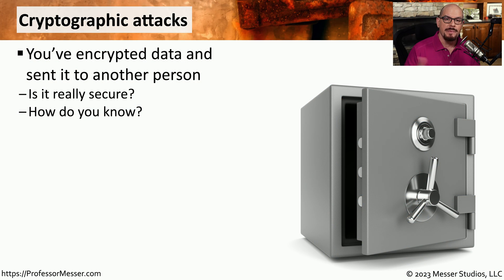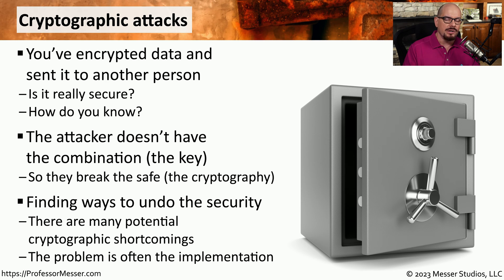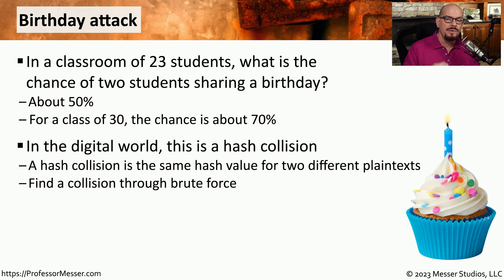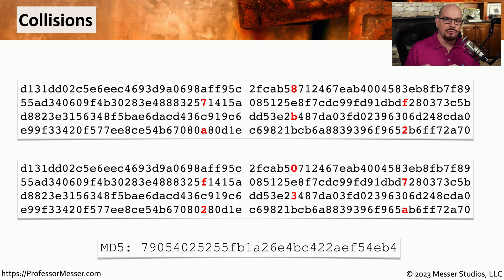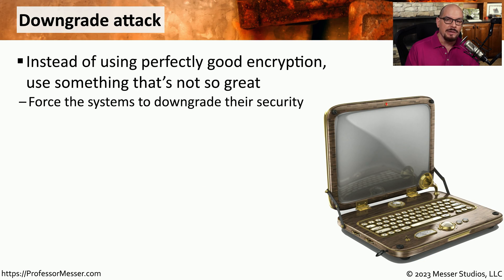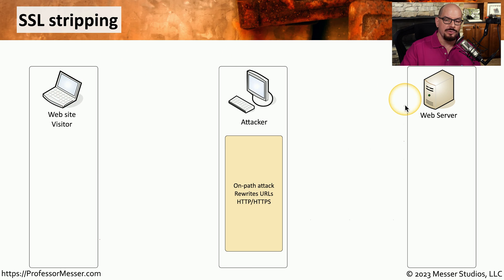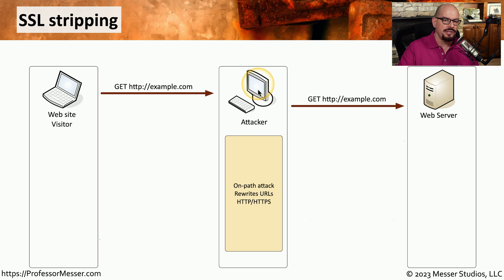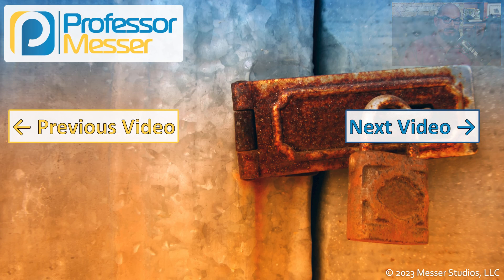Cryptographic Attacks - CompTIA Security+ SY0-701 - 2.4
Poorly implemented cryptography can often be the source of an attack. In this video, you'll learn about downgrade attacks, SSL stripping, and hash collisions.